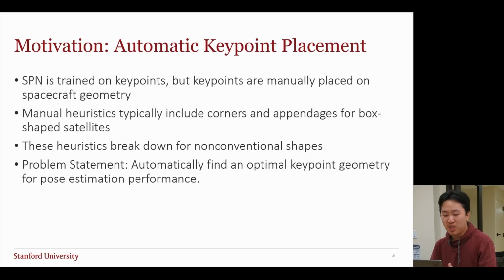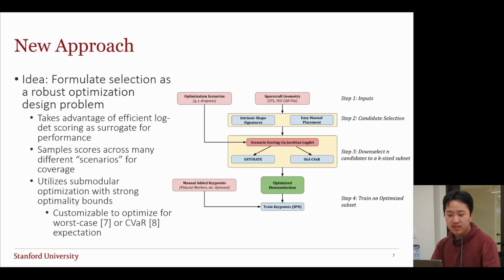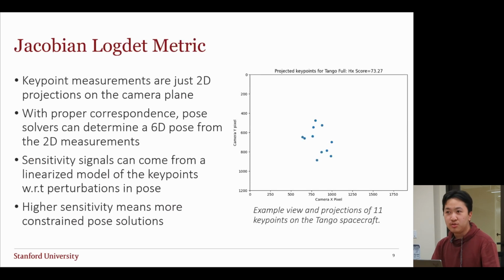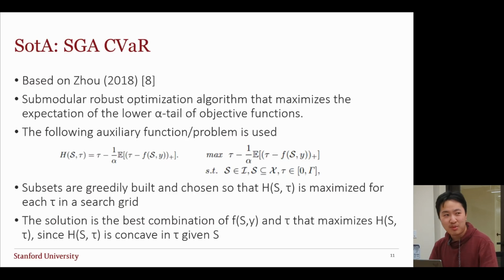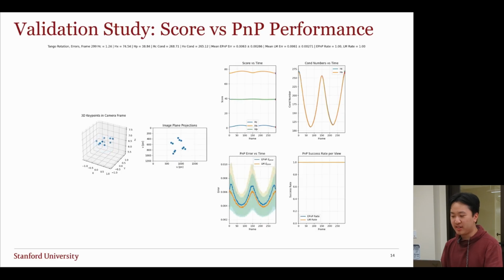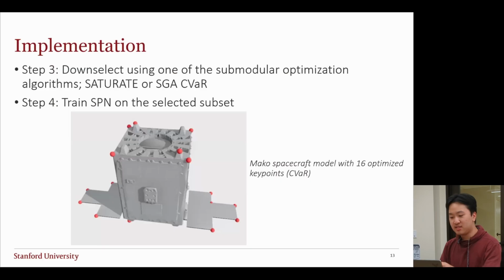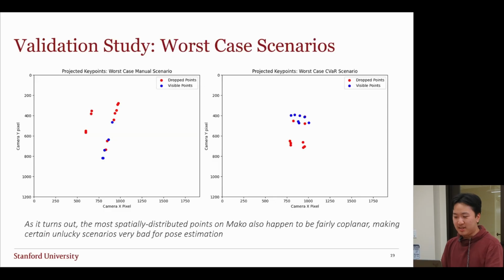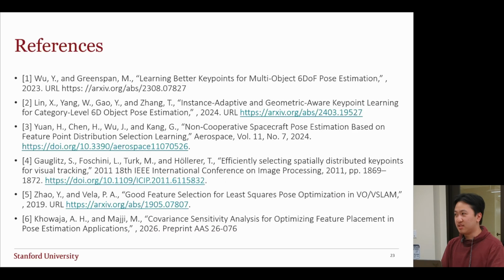Metric-Based Optimal Keypoint Pre-selection - Adrian Zhuang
Presentation by Adrian Zhuang, Stanford University.

Production by Pol Francesch Huc.